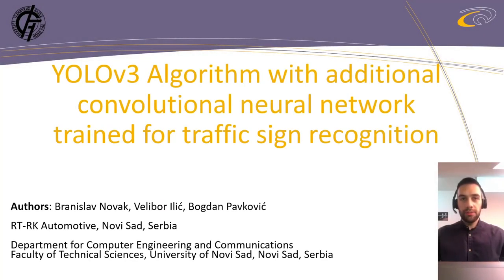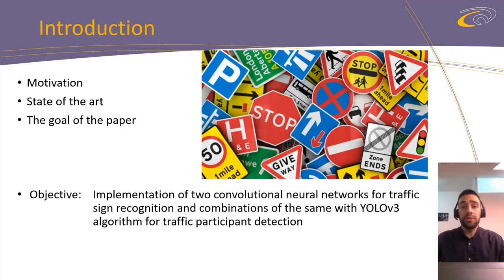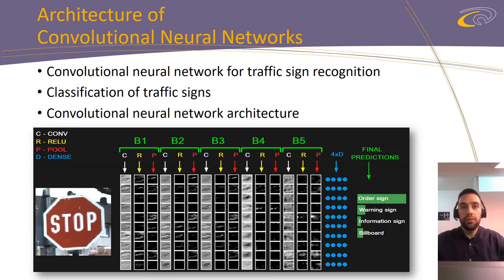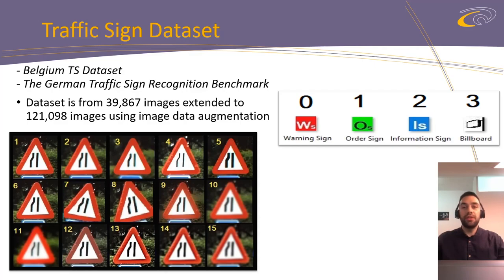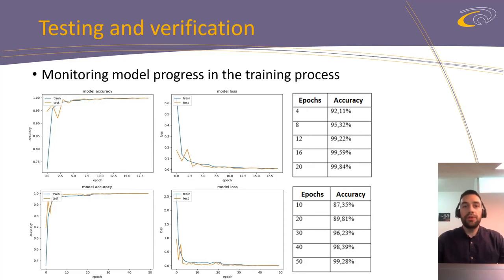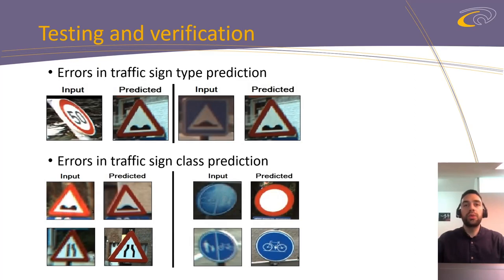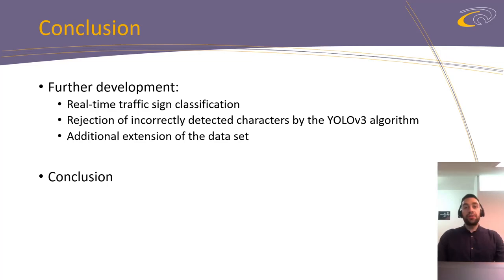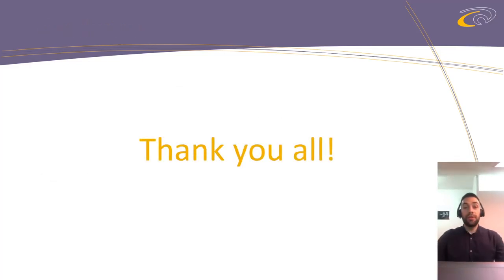ZINC 2020 - YOLOv3 Algorithm with additional convolutional neural network trained for traffic...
YOLOv3 Algorithm with additional convolutional neural network trained for traffic sign recognition

Branislav Novak (Faculty of Technical Sciences - Computer Engineering and Computer Communications & RT-RK Automotive, Serbia); Velibor Ilic (RT-RK Institute for Computer Based Systems, Novi Sad, Serbia); Bogdan Pavkovic (RT-RK, Novi Sad & FTN, Novi Sad, Serbia)

One of the main requirements for autonomous vehicles and most of Advanced Driving Assistance Systems (ADAS) is that they need to be able to perceive and understand their surroundings with a high degree of confidence in a variety of driving and environmental conditions. Current promise to deliver safe ADAS in modern cars could be achieved by convolutional neural network (CNN). In this paper we present a software based on YOLO that is extended with a CNN for traffic sign recognition. Since real time detection is required for safe driving, YOLO network used in this paper is pre trained for detection and classification of only five objects which are separated in categories such as cars, trucks, pedestrians, traffic signs, and traffic lights. Detected traffic signs are further passed to CNN which can classify them in one of 75 categories. We demonstrate the high level of classification confidence by accurately labeling more than 99.2% of examined signs in quite diverse conditions.